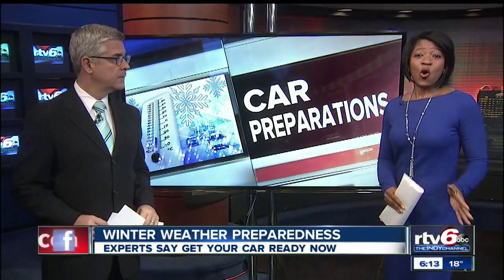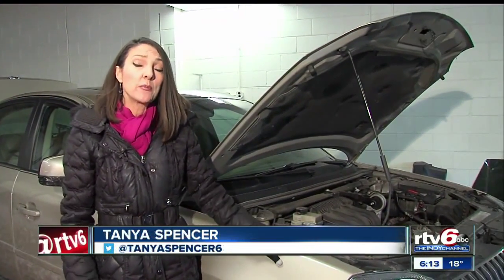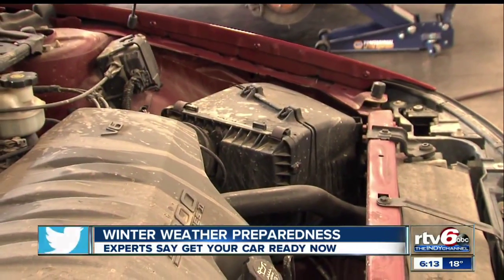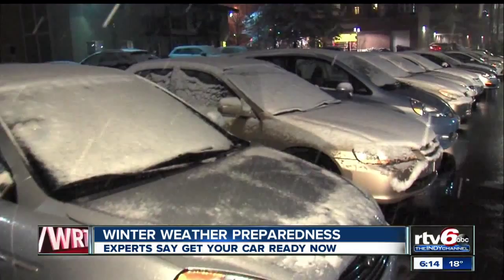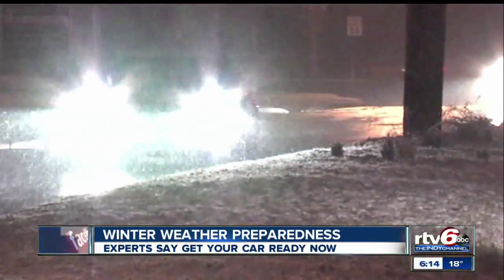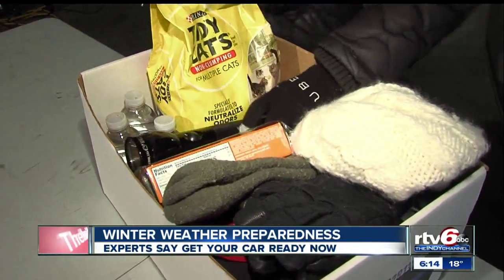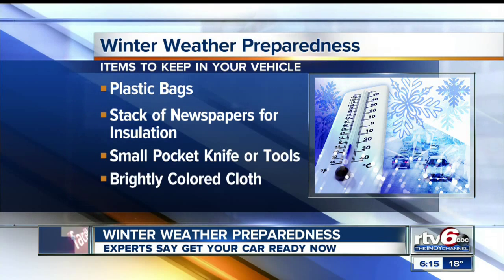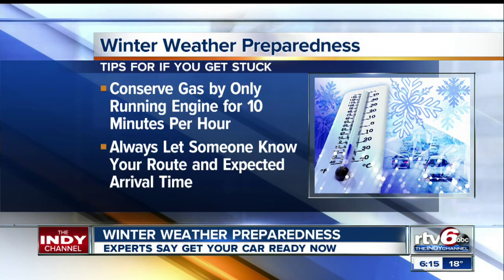Winter weather safety tips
It isn't winter yet, but it sure is winter-like. RTV6 is kicking off a week of stories for winter preparedness week.

Your car, both inside and out, needs some special attention heading into the winter season.

During a winter weather event, fill up your gas tank before snow or extreme cold arrives, and get an oil change before the season.

"Part of the oil change process, we check all your fluids. We check your wiper blades. We check your tires, make sure the tread depth is good on your tires," said Jim Reid, of Indy Tire. "We check your coolant to make sure your coolant is full and that it's ready for the harsh winter season we're getting ready to have."

Here are some additional tips:

Keep plastic bags in your car to use to collect trash

Carry a small pocket knife or additional tools

Keep a red cloth to tie to your car if you need help

Conserve gas if stuck by running your car only 10 minutes an hour to warm up

Let someone know your route and when you expect to arrive